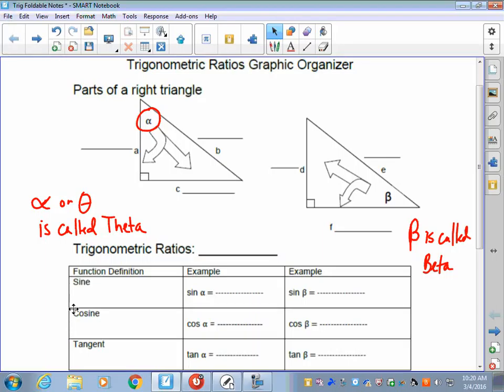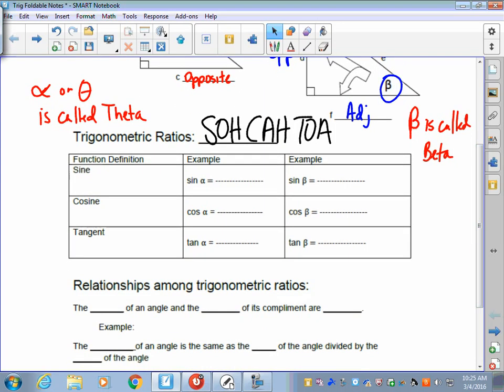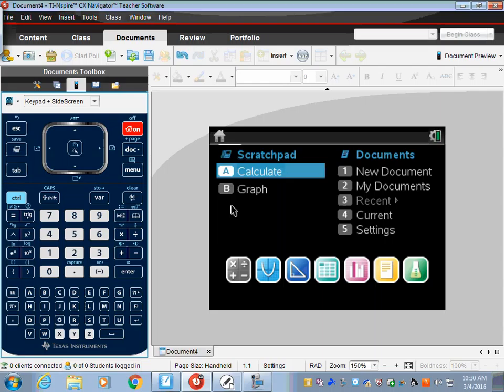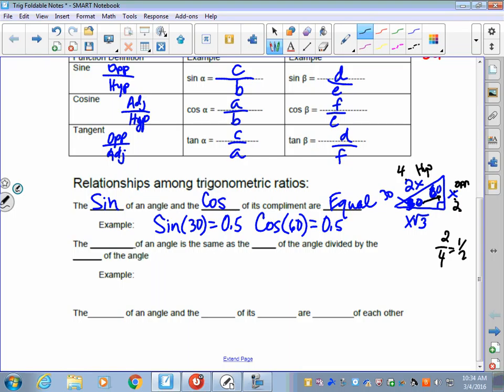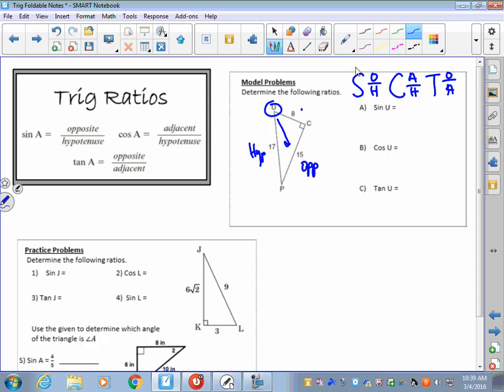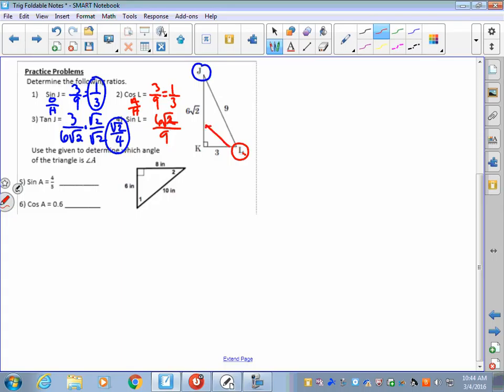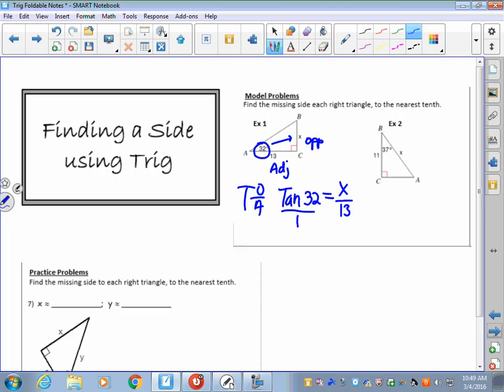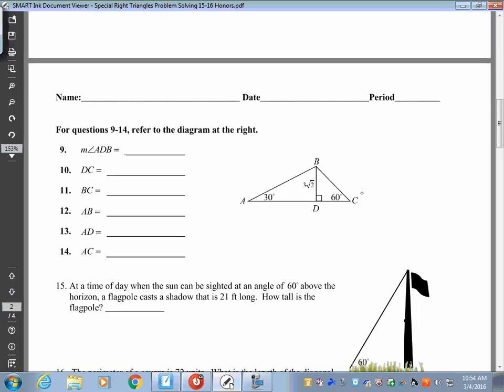March04 Trig Lesson 1